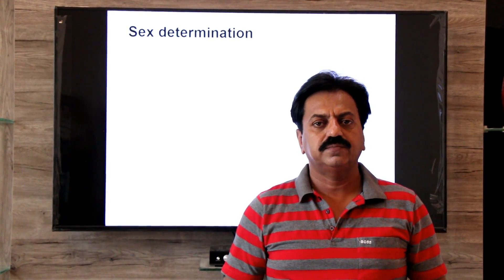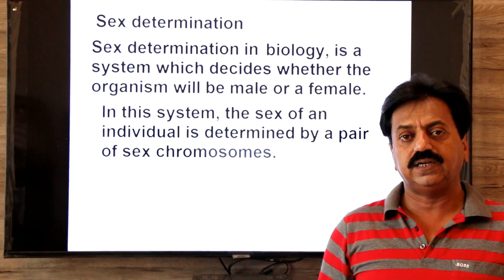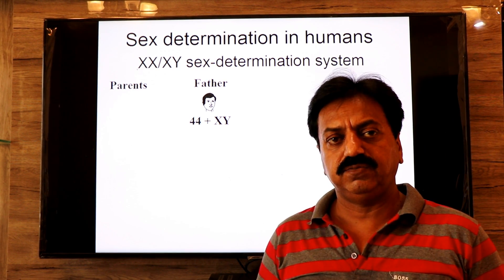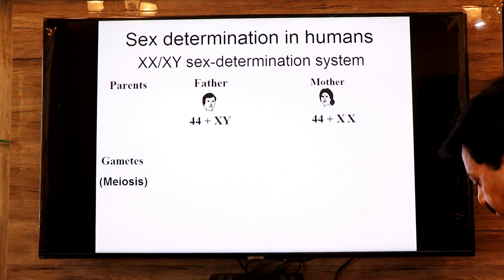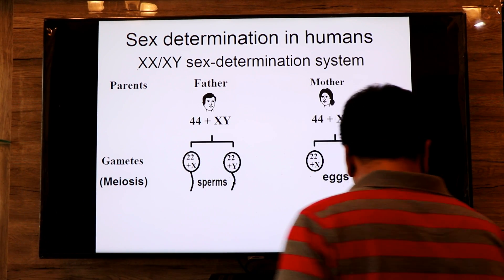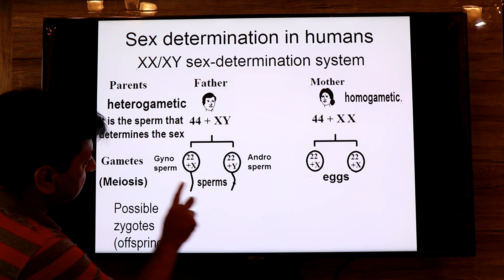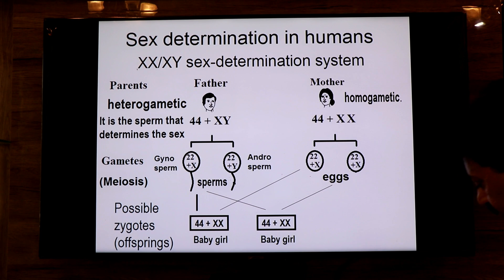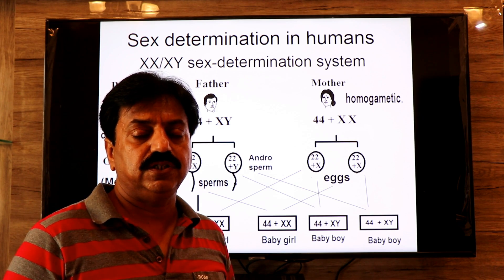Inter / Chapter 6 / Part 8 /Sex Determination in Humans / XX- XY / Androsperm / Gynosperm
The topic being discussed in this teaching video is XX-XY Sex determination System in Humans. This lecture also explains what is Androsperm and Gynosperm?